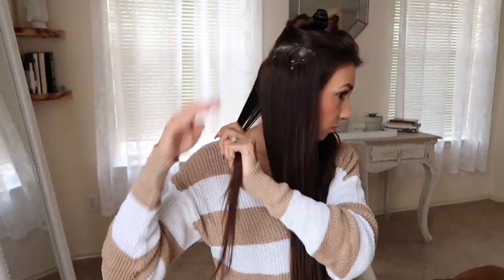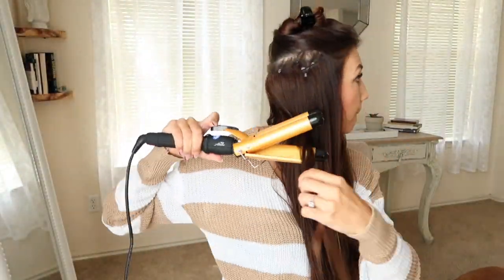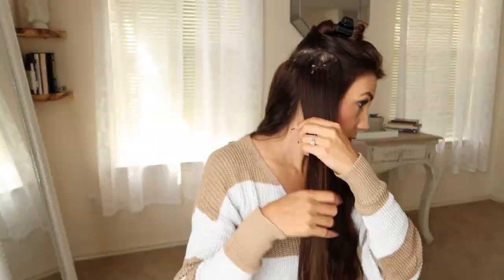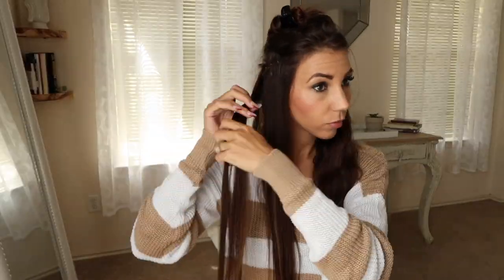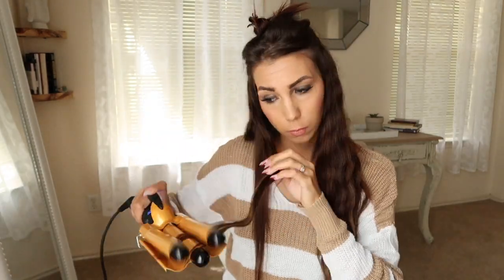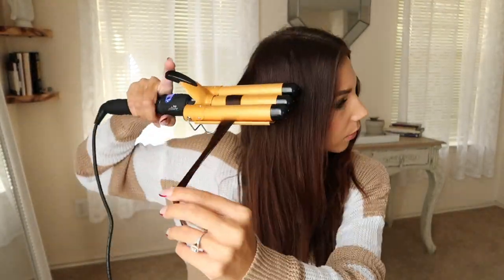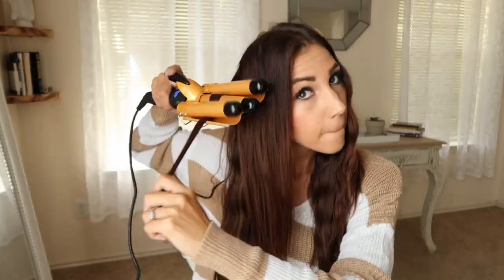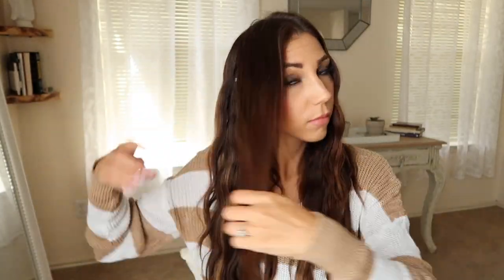EASY HAIR WAVES TUTORIAL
Sharing an easy and effortless hairstyle and tips on how to make it last days to save you time on styling and getting ready.

3 BARREL CURLING IRON
BEST DETANGLING BRUSH
PUREOLOGY HAIR SPRAY